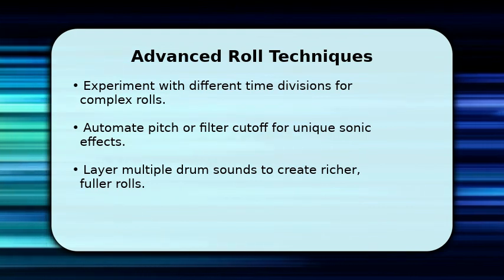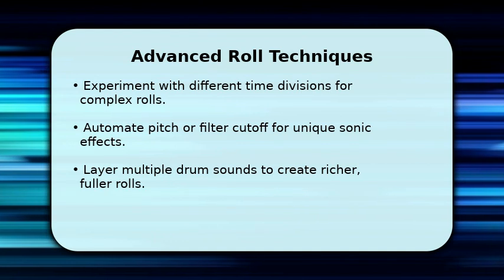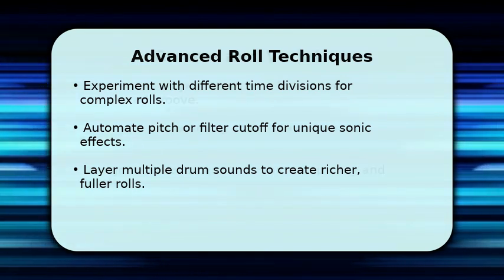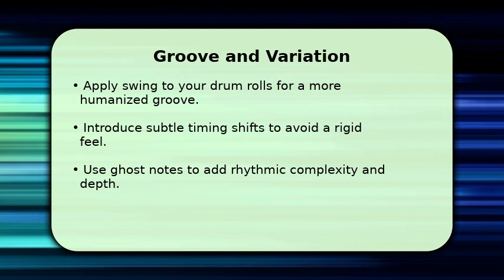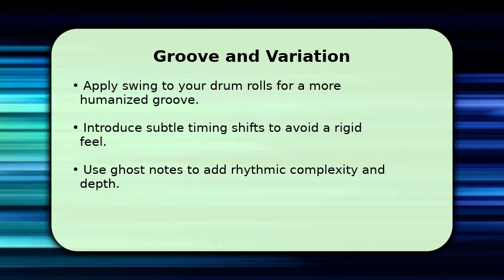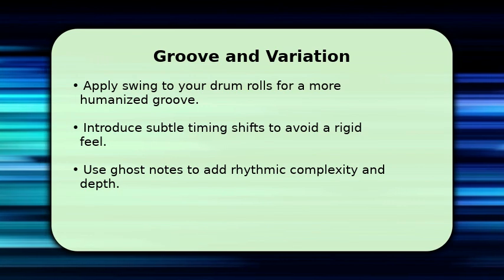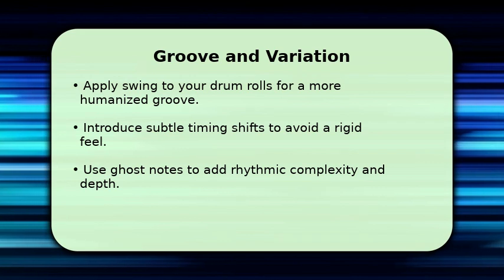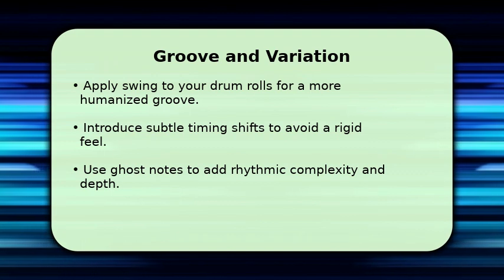How To Make Drum Rolls In FL Studio - Full Guide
In this comprehensive guide, we'll walk you through the process of creating drum rolls in FL Studio. Whether you're a beginner or an experienced producer, this video will cover everything you need to know to create professional-sounding drum rolls. From setting up your drum rack to experimenting with different techniques and effects, we'll explore it all.

fl studio drum rolls tutorial, how to make drum rolls in fl studio, fl studio drum programming, drum roll technique fl studio, fl studio drum rack setup, making drum rolls in fl studio, fl studio drum production tips, fl studio tutorials for beginners, advanced drum programming techniques